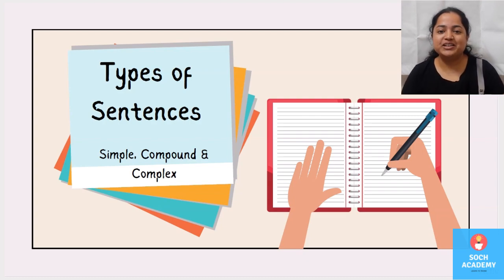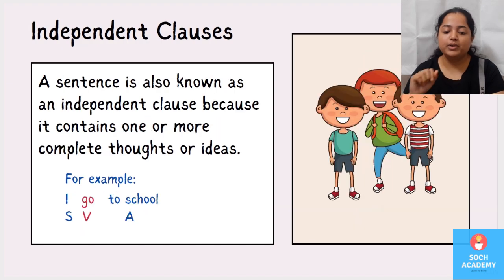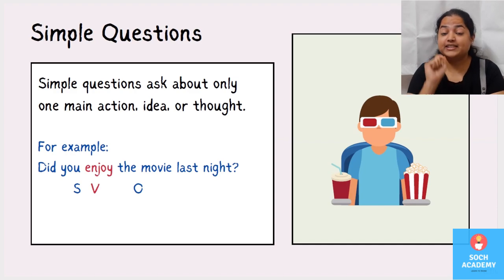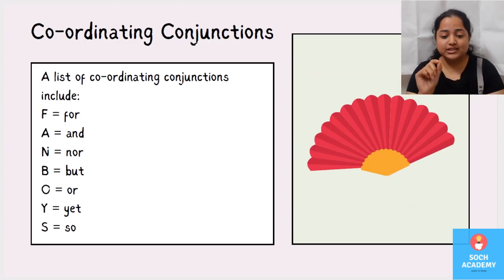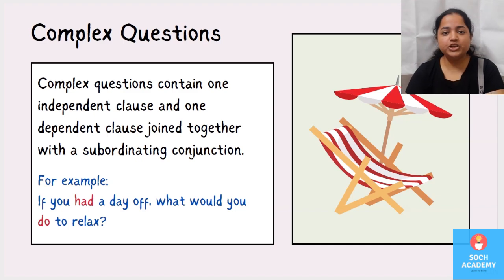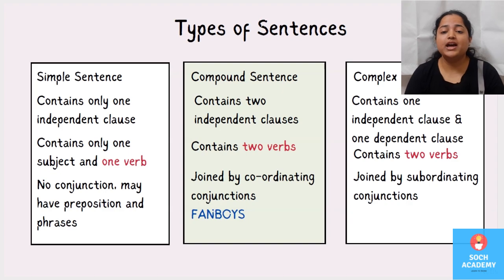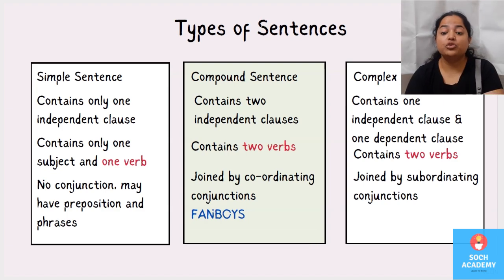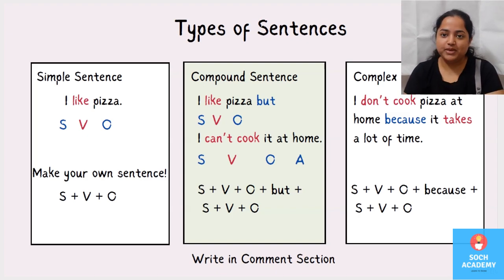Types of Sentences: Understanding Simple, Compound & Complex Structures in English Grammar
📚 Master the Types of Sentences in English Grammar! 📚

Understanding sentence structure is essential for improving your writing and communication skills. In this video, I explain the three main types of sentences in English grammar: Simple, Compound, and Complex Sentences with clear explanations and examples.

🔹 What You Will Learn:
✅ Simple Sentences – Definition, structure, and examples
✅ Difference between Compound Sentences & Complex Sentences
✅ Types of Conjunctions – Coordinating & Subordinating
✅ Tips to identify each sentence type correctly

This lesson will help students, teachers, and English learners enhance their grammar knowledge and writing clarity.
Chapters:
00:00 Introduction
00:56 Independent Clause
01:53 Dependent Clause
03:10 Simple Sentences
03:55 Simple Questions
04:27 Compound Sentences
05:14 Compound Questions
05:59 Co-ordinating Conjunctions
06:59 Complex Sentences
07:55 Complex Questions
08:29 Subordinating Conjunctions
09:40 Short Summary to resolve Confusion
12:30 Sentence Structures